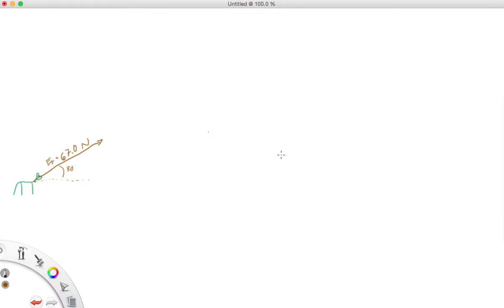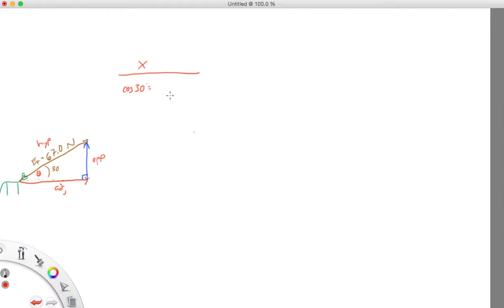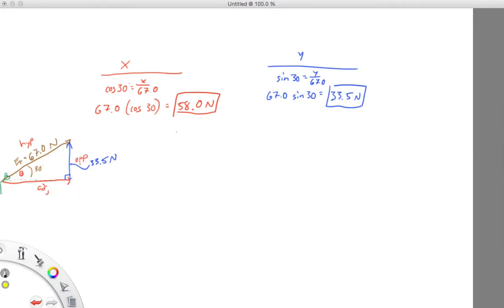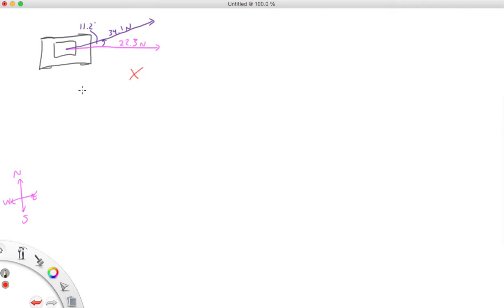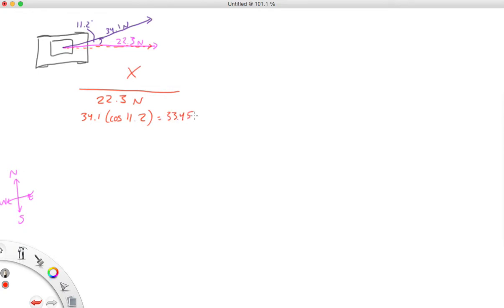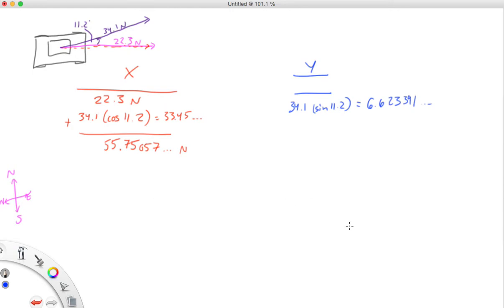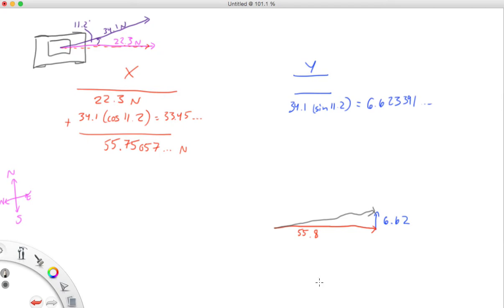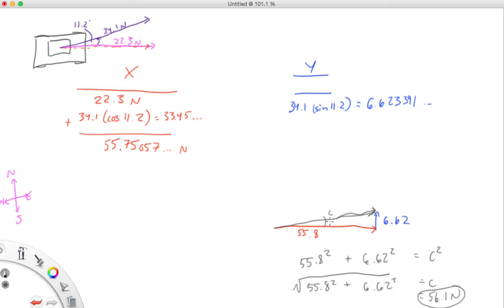2D force addition